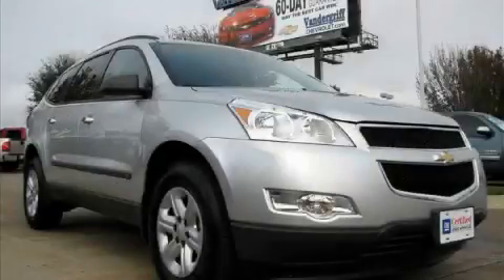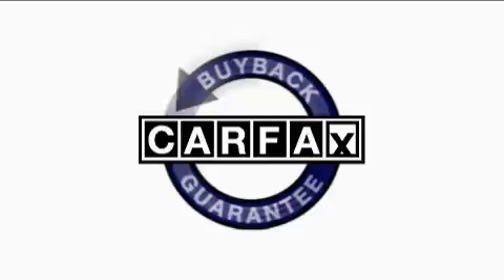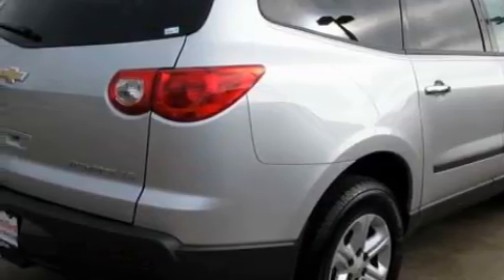2010 Chevrolet Traverse Irving TX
Year: 2010
 Make: Chevrolet
 Model: Traverse

 Trans.: Automatic
 Exterior: Silver Ice Metallic
 Miles: 1,962
 Interior: Gray

 2010 Chevrolet Traverse Arlington TX